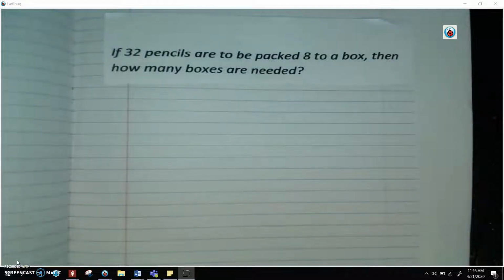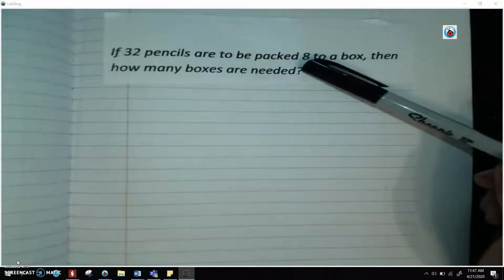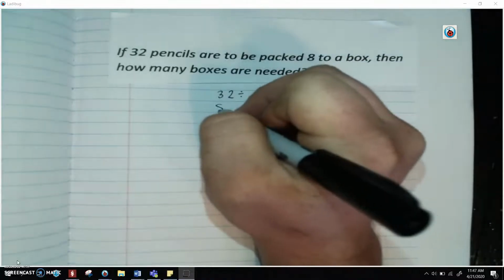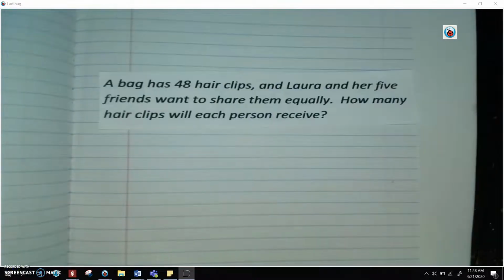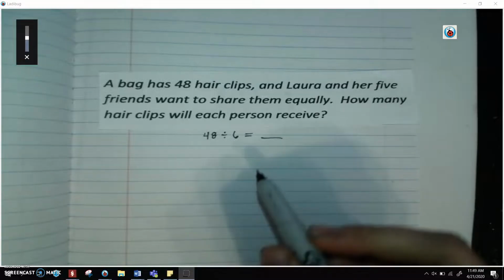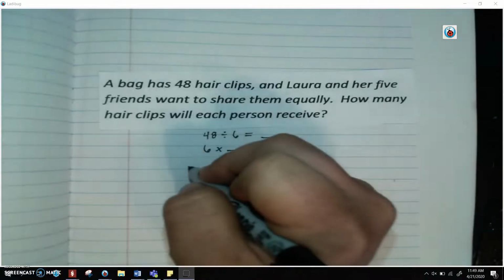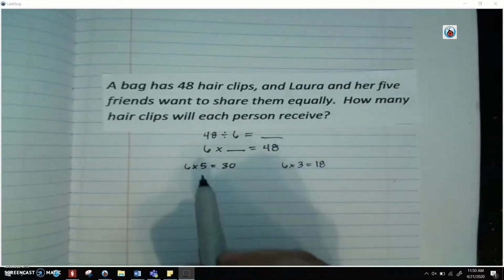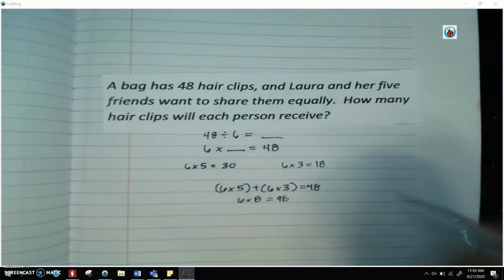3OA3 Day 4